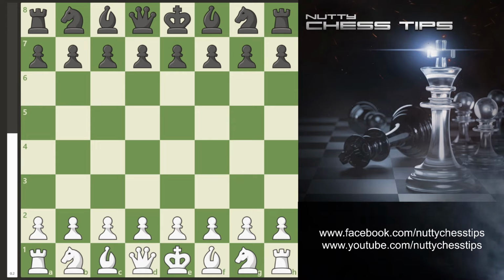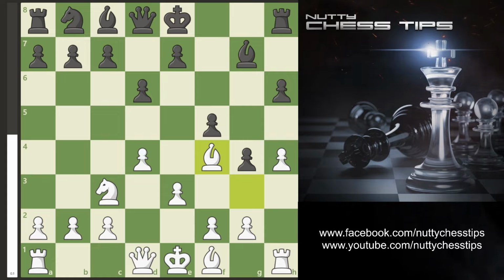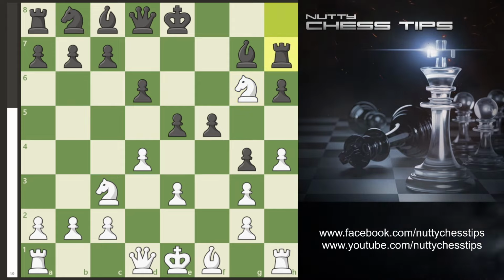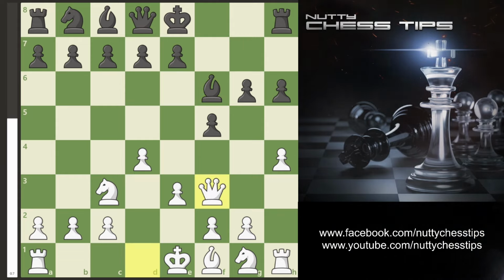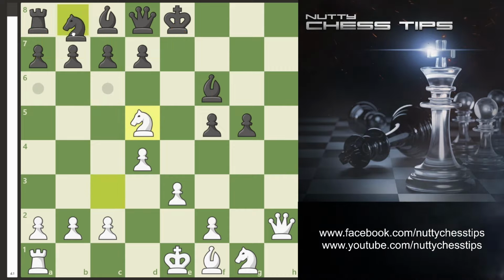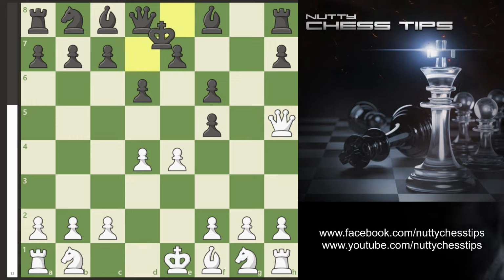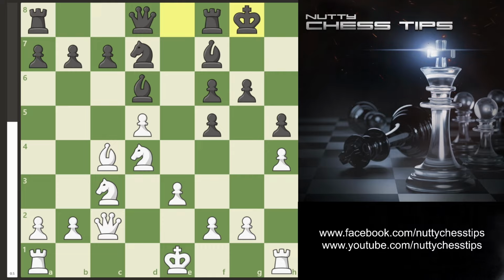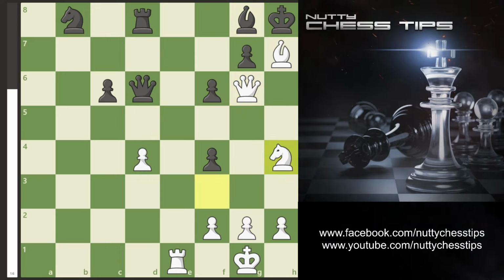Attack The Dutch Defence | Bg5 Hopton Attack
In this video, I present some strong attacking lines using Bg5 known as the Hopton Attack which you can use when your opponent plays the Dutch Defence.